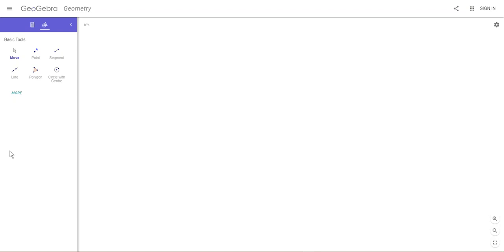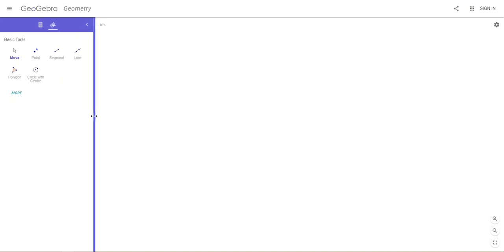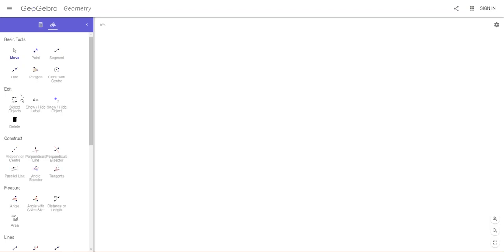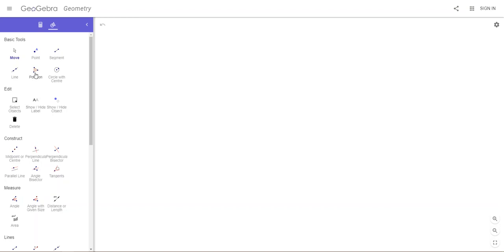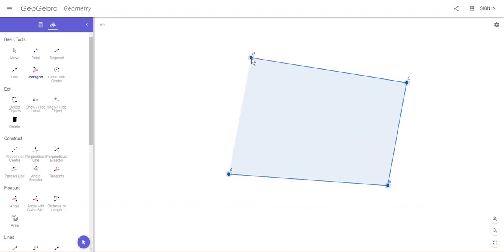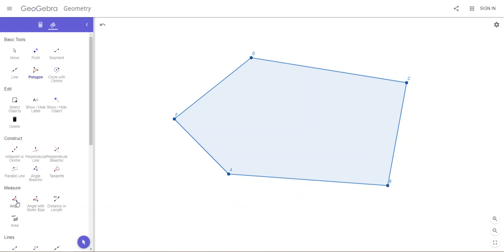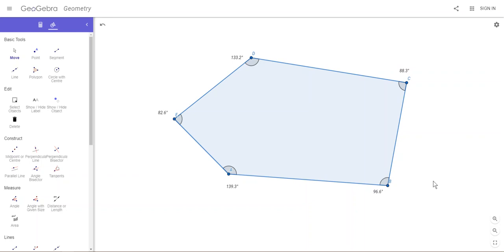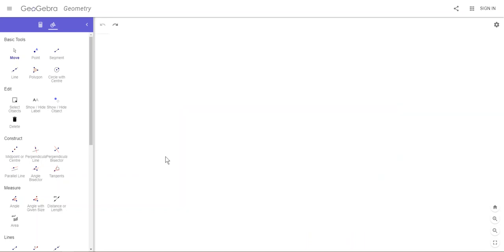Angles in Polygons